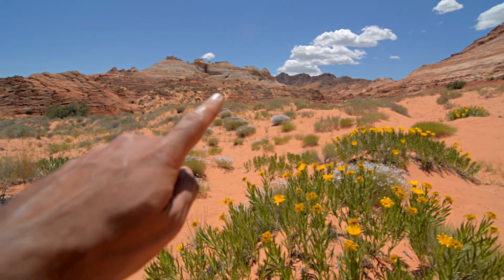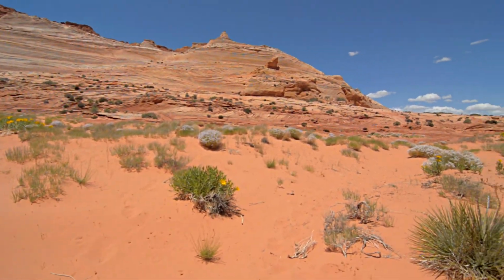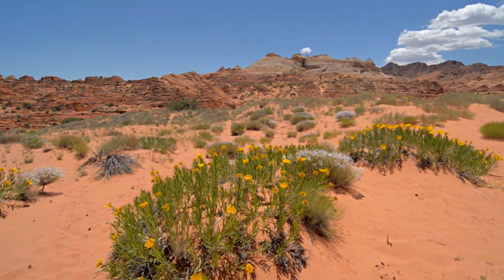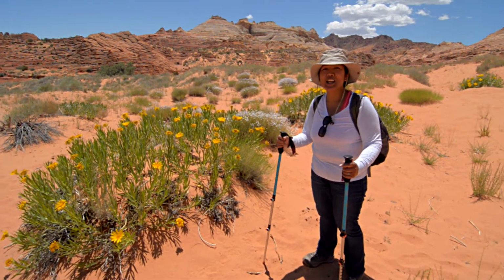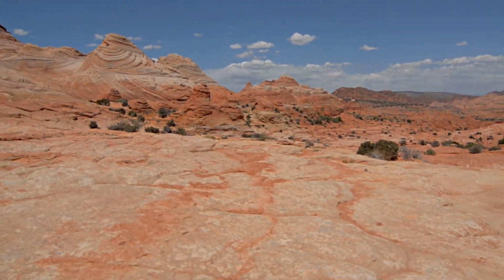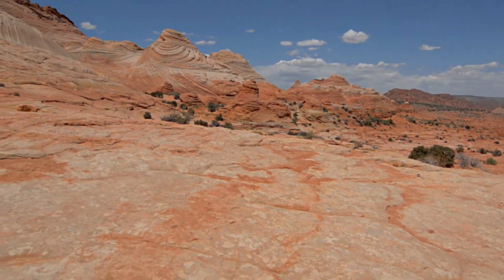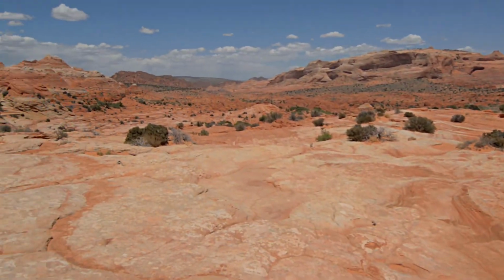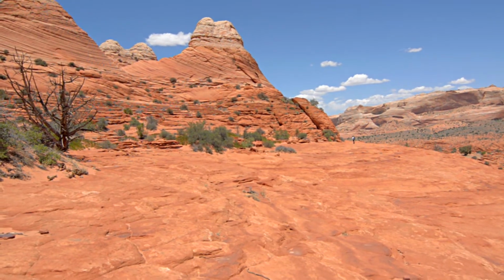The Wave, Arizona ( Coyote Buttes North, Paria Canyon/Vermillion Cliffs )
A look at The Wave in Coyote Buttes North.  It took about 4 years of playing the lottery online and in person.  We finally won playing in person, during the first week of June.

This is a serious 6.4 mile round-trip hike in the middle of the desert.  The risk is well worth the reward!